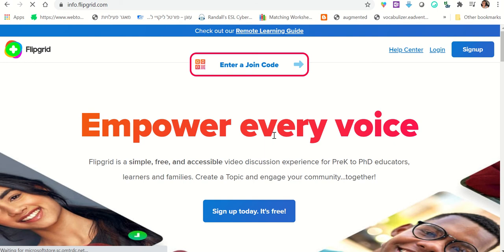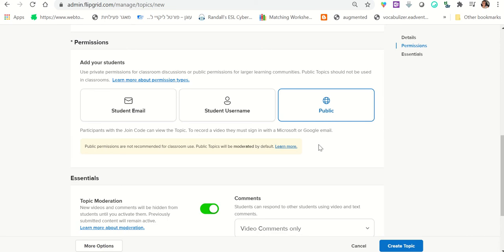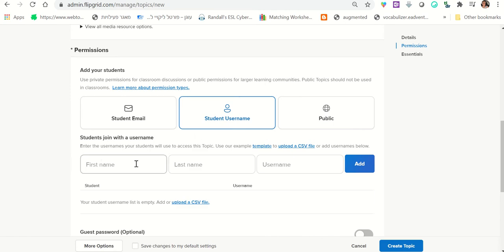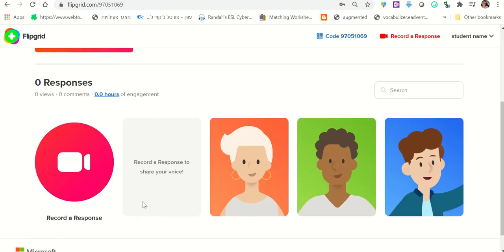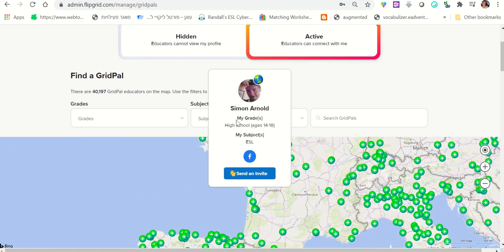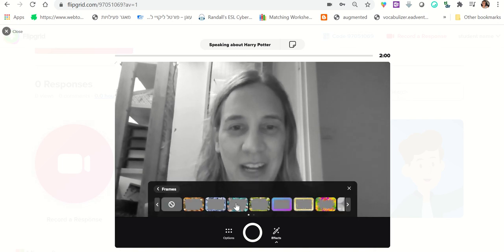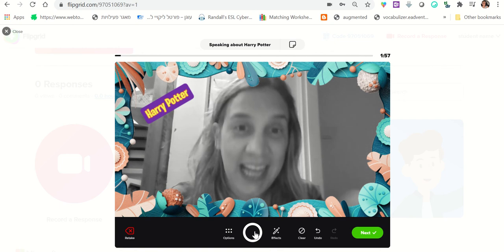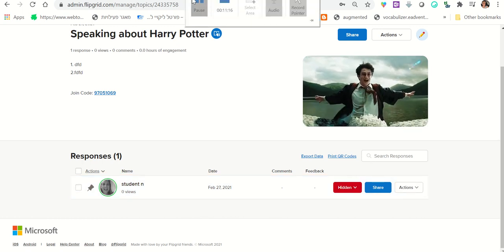Flipgrid Tutorial 2021